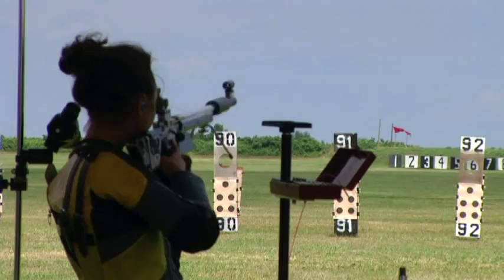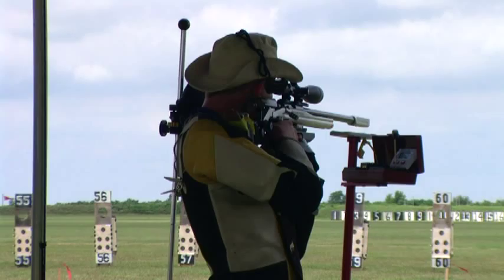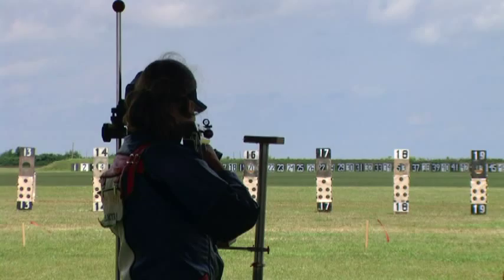NRA Smallbore Team 3-P Standing Phase